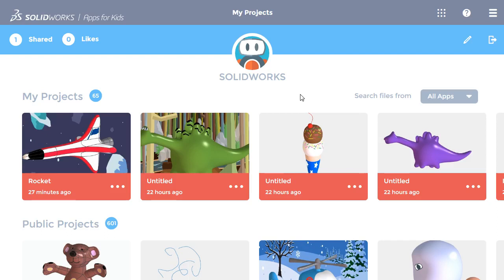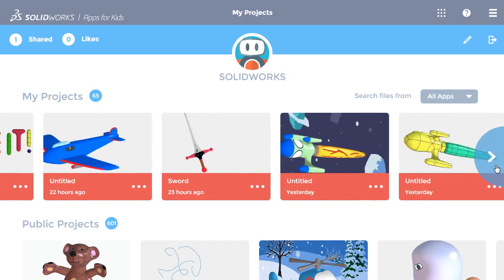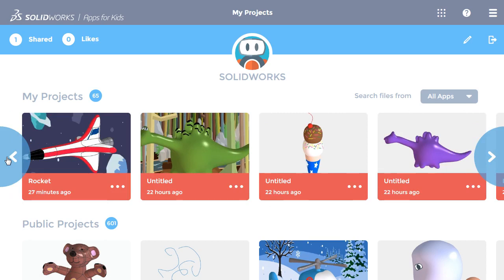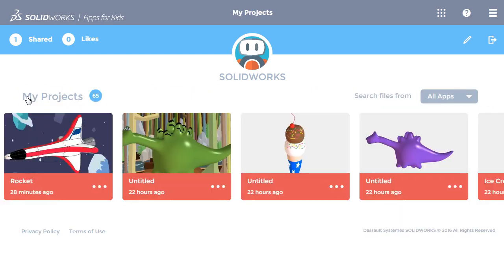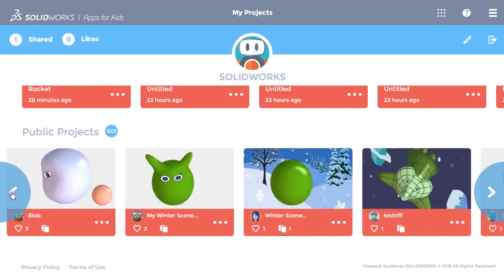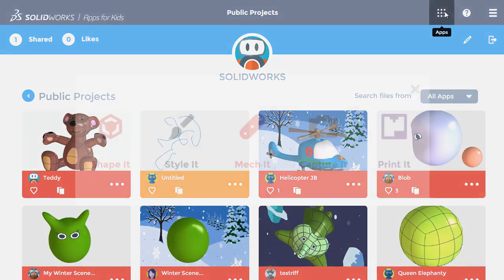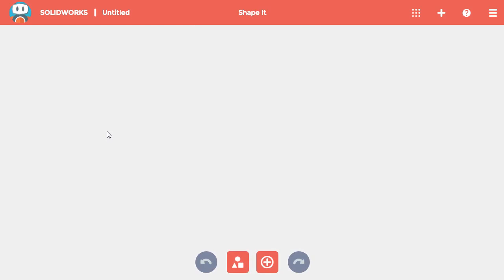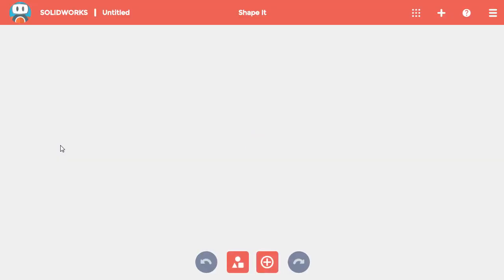Apps for Kids - Find, Open, and Create New Projects - SOLIDWORKS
Apps for Kids - Find, Open, and Create New Projects - SOLIDWORKS. Learn how to find, open, and create new projects in Apps for Kids.